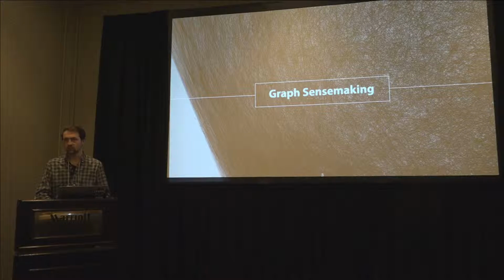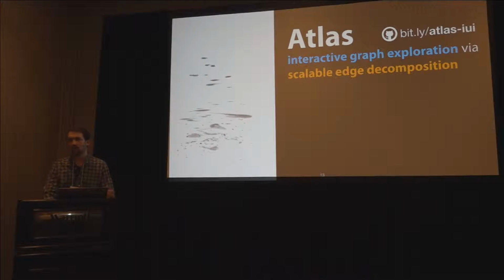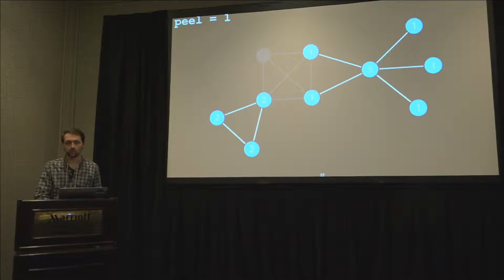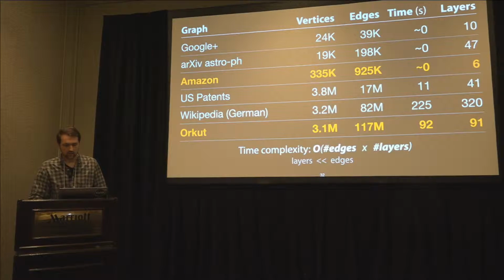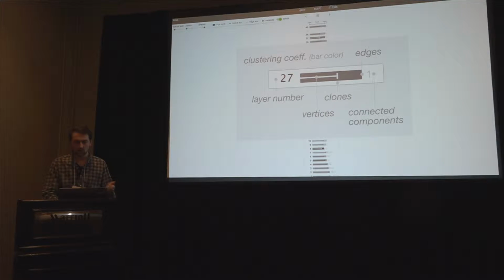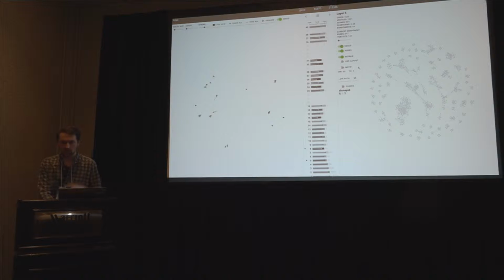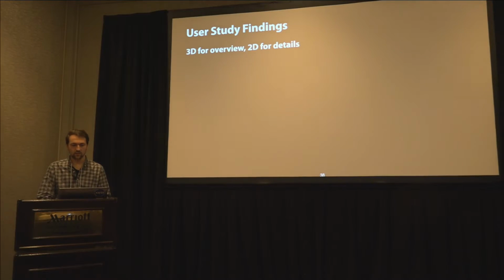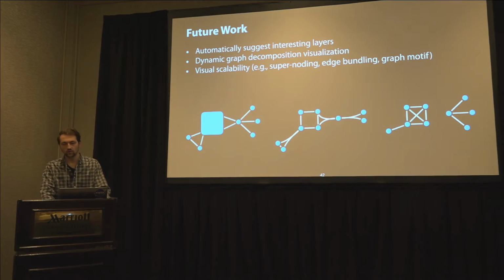Atlas: local graph exploration in a global context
James Abello, Fred Hohman, Varun Bezzam, Duen Horng Chau

Session: Big Data and Analytics

Abstract
Graphs are everywhere, growing increasingly complex, and still lack scalable, interactive tools to support sensemaking. To address this problem, we present Atlas, an interactive graph exploration system that adapts scalable edge decomposition to enable a new paradigm for large graph exploration, generating explorable multi-layered representations. Atlas simultaneously reveals peculiar subgraph structures, (e.g., quasi-cliques) and possible vertex roles in connecting such subgraph patterns. Atlas decomposes million-edge graphs in seconds, scaling to graphs with up to 117 million edges. We present the results from a think-aloud user study with three graph experts and highlight discoveries made possible by Atlas when applied to graphs from multiple domains, including suspicious yelp reviews, insider trading, and word embeddings. Atlas runs in-browser and is open-sourced.